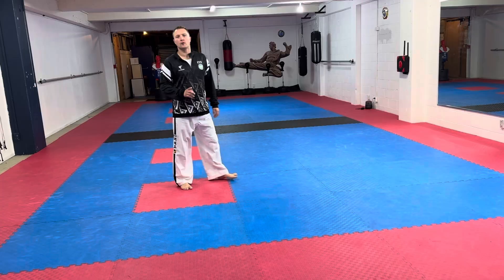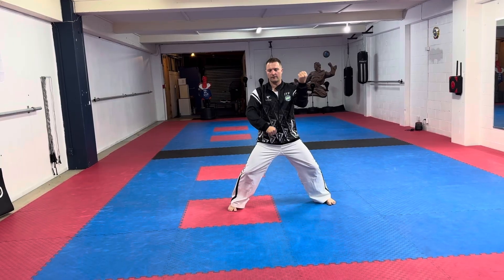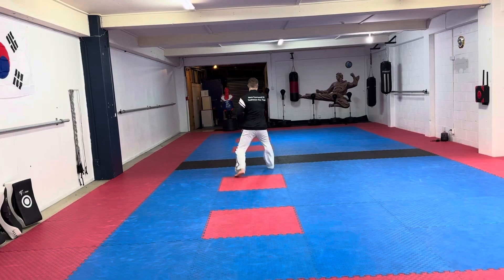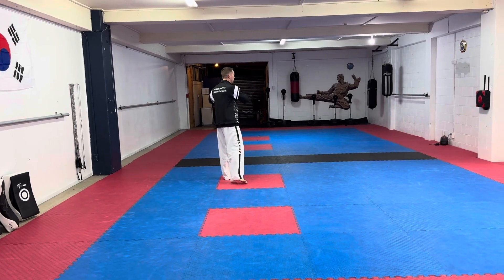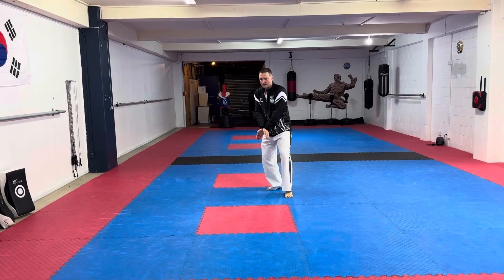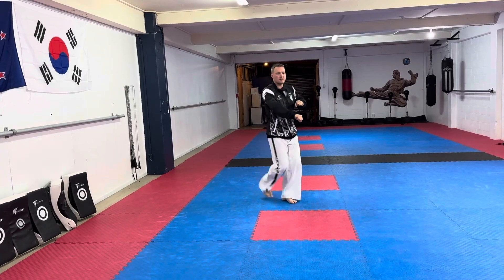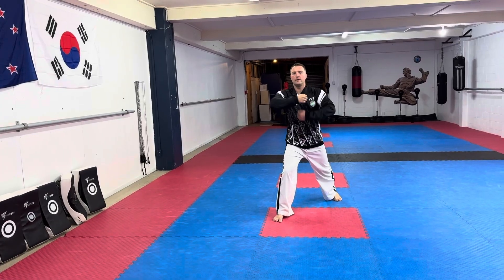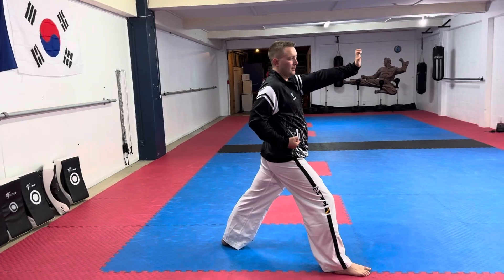Choong-Jang Tul Tutorial - NZ ITF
Hey Guys, here’s a basic brief guide to help you learn and improve! My apologies with some terminology but the main purpose here is to guide you for your own development in movement order. Hope this helps!